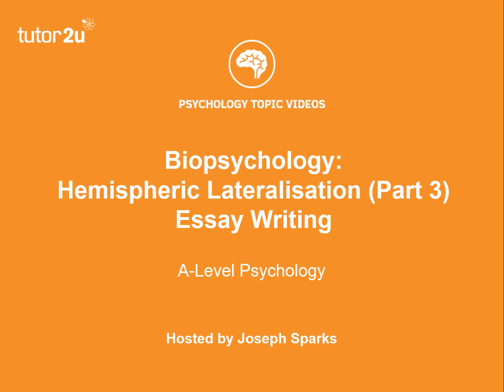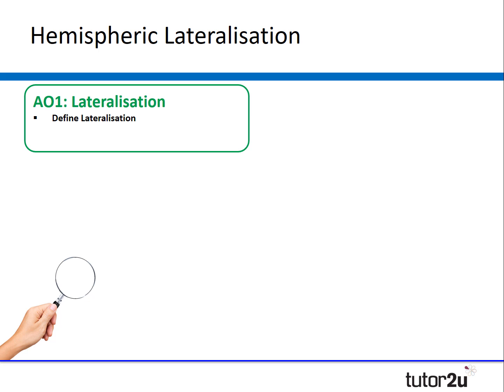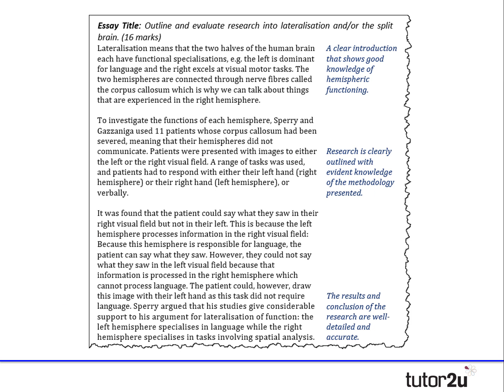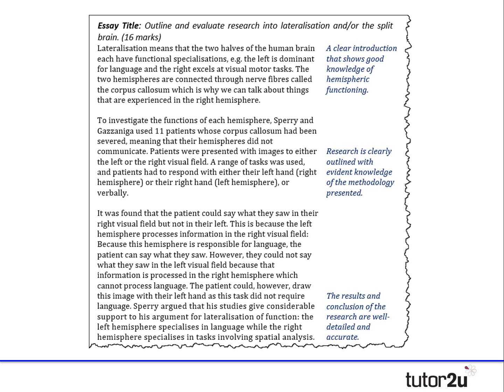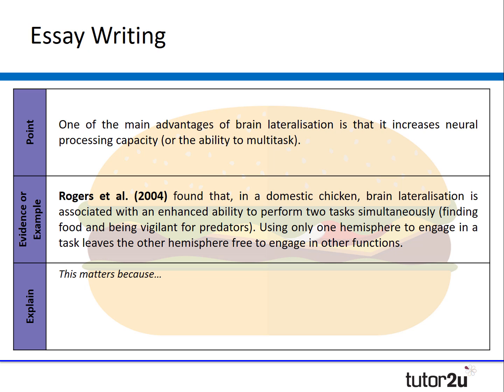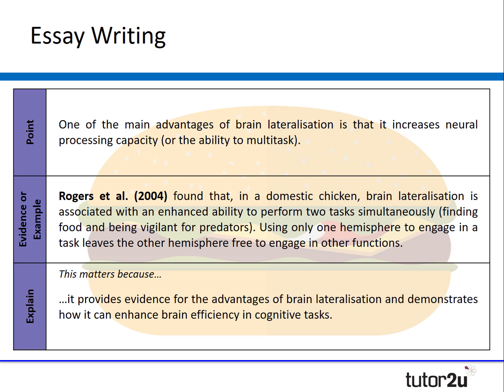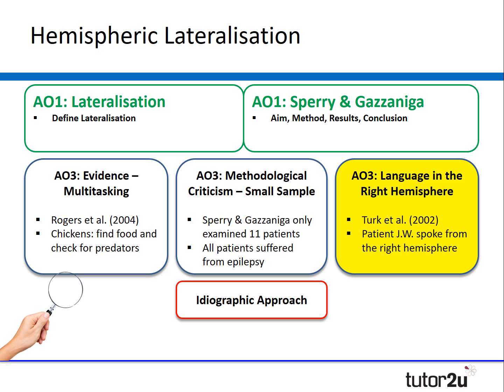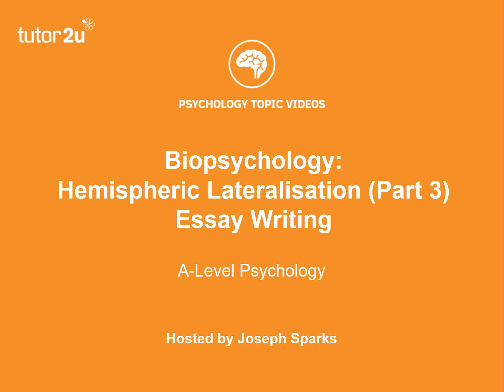Revision Webinar: Biopsychology – Hemispheric Lateralisation (Part 3) Essay Writing & Evaluation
This essential A Level Psychology revision webinar looked at hemispheric lateralisation, from the biopsychology topic.

For more help with A Level Psychology visit the tutor2u Psychology channel here:

and don't forget to join the A Level Psychology Student Group on Facebook